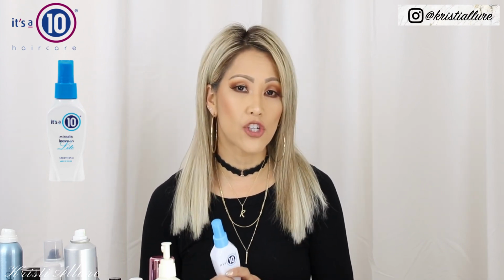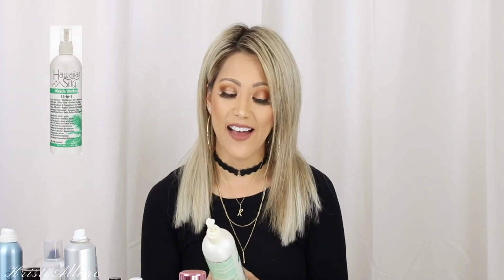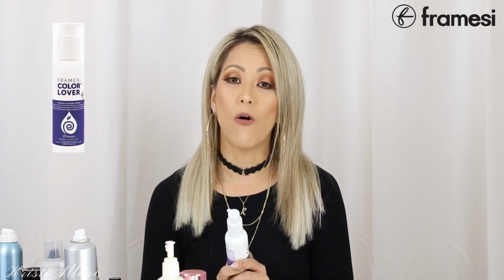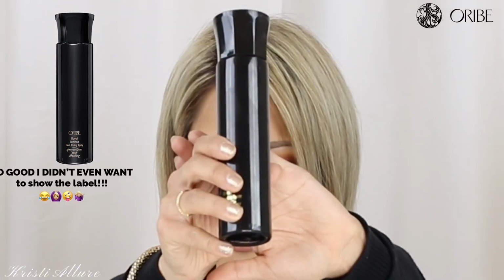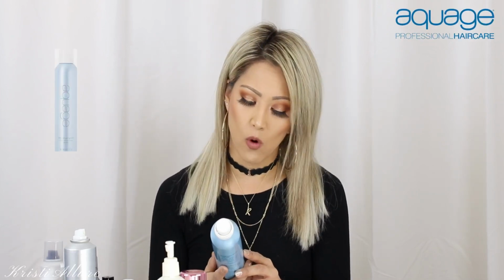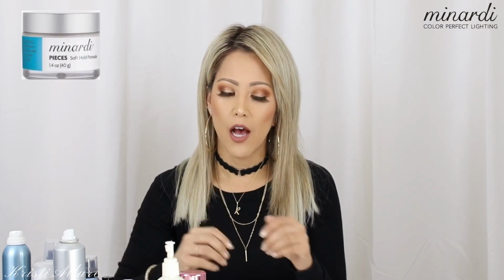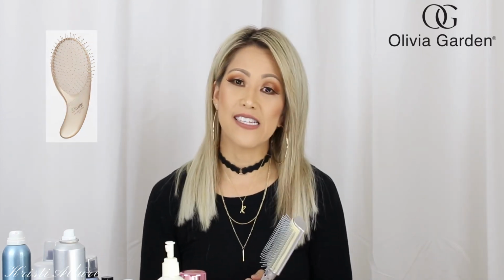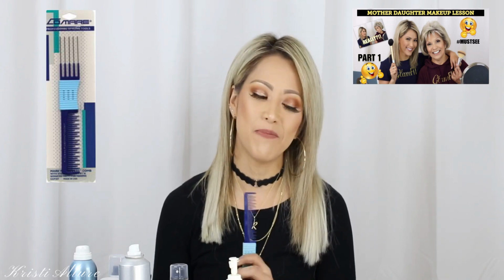MY TOP HAIRCARE PRODUCTS | BEST HAIR STYLING PRODUCTS FOR ALL HAIR TYPES | SHINY PERFECT HAIR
Products Discussed:

Leave in Conditioners
It’s a 10 Miracle Leave-in Lite
It’s a 10 Potion Miracle Repair Hair Mask
Hawaiian Silky Miracle Worker 14 in 1
SURFACE Trinity Protein Cream
BC Bonacure FIBRE FORCE Primer

Chi Black Seed Oil
Framesi Color Lover Dynamic Blonde Serum
Framesi Color Lover Dynamic Blonde Shampoo

Bumble and Bumble Thickening Dryspun Texture Spray
Amazon Prime - 3.6 oz/150ml
$31.95 free 1 day shipping
Sephora
Travel Size - 1.5 oz/60 ml
$15 plus shipping
Regular Size - 3.6 oz/150 ml
$31 plus shipping

Ouai Dry Shampoo Foam
Aquage Dry Shampoo
Oribe Gold Lust Dry Shampoo

Oribe Royal Blowout Heat Styling Spray
AG Hair Smooth - Firewall - Heat Spray

Ouai Soft Hair Spray

Minardi - Pieces Soft Hold Pomade

Comare Blue Teasing Comb
Olivia Gardens black and gold Round Brush
Olivia Gardens Ceramic and Ion Vent Brush
Olivia Gardens Wet Brush (BEST OF THE BEST) 😍